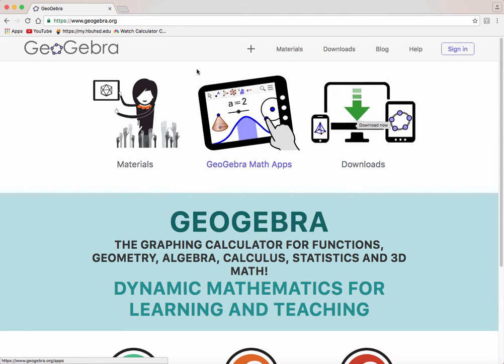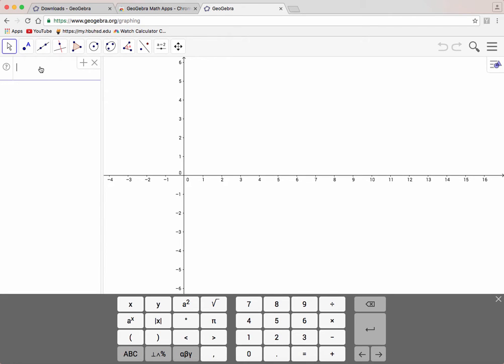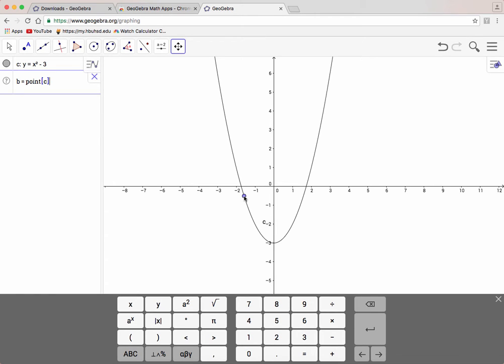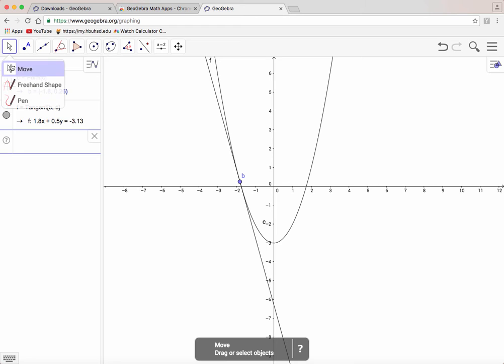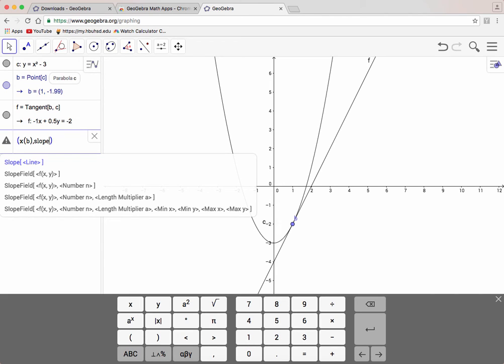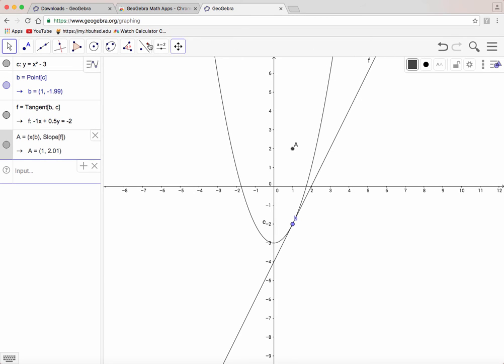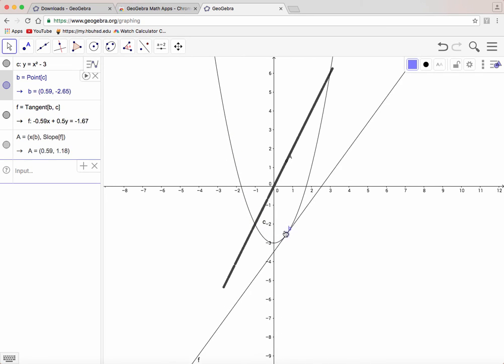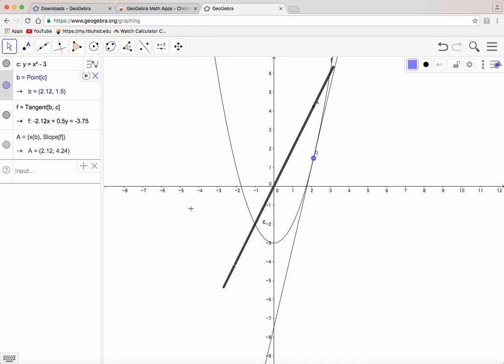geogebra activity instructions